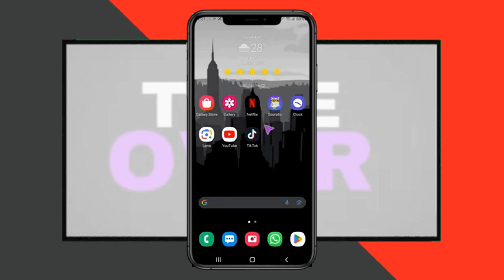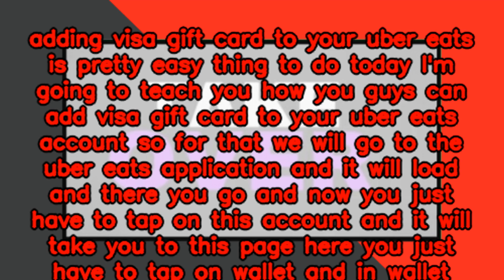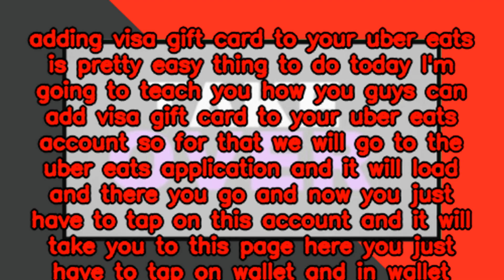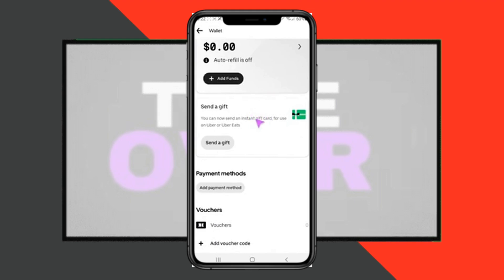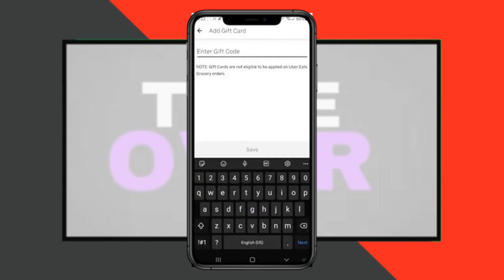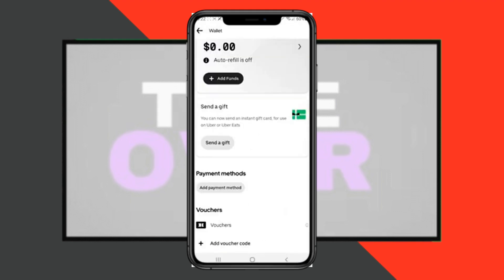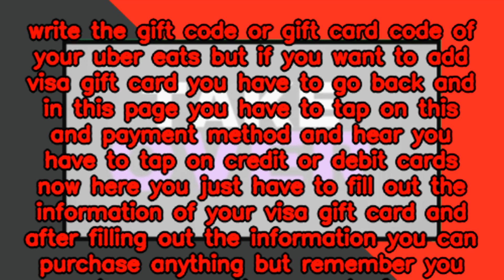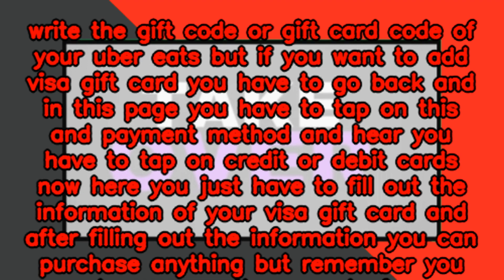How to Add a Visa Gift Card to Uber Eats (Full 2024 Guide)